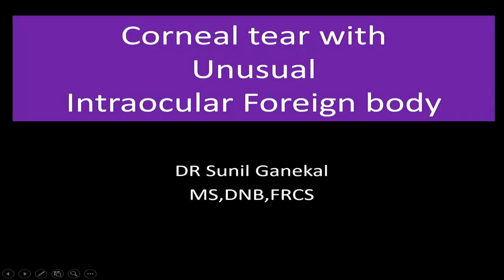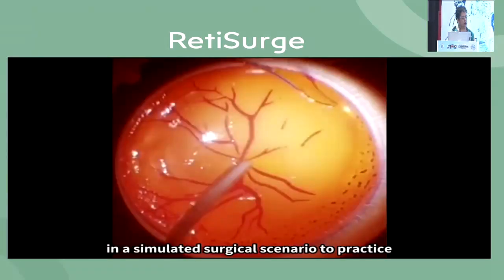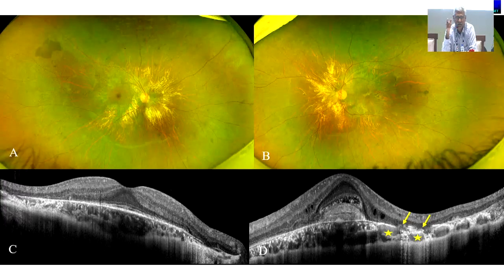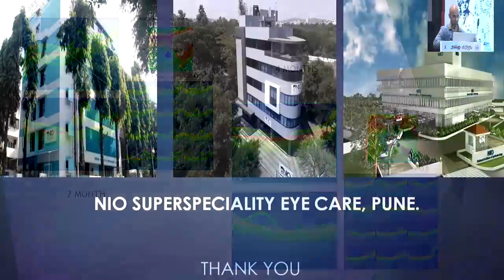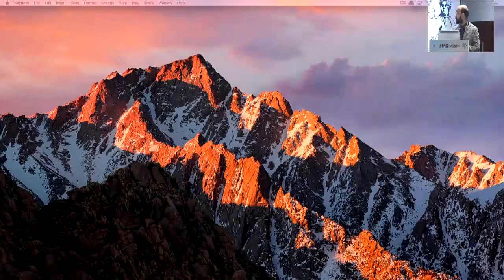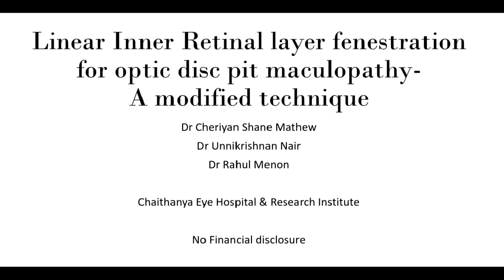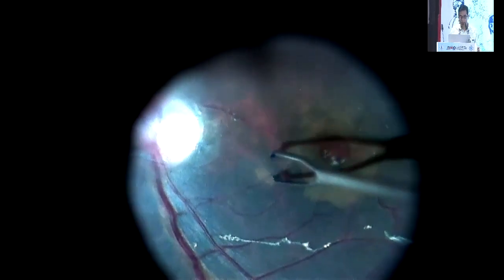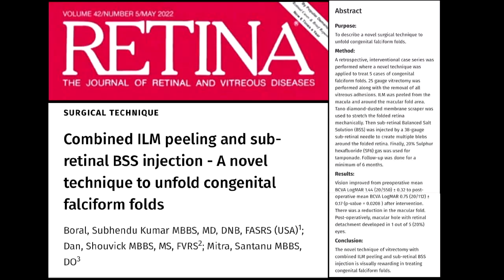AIOC2024 - GP233 - RETINNOVA